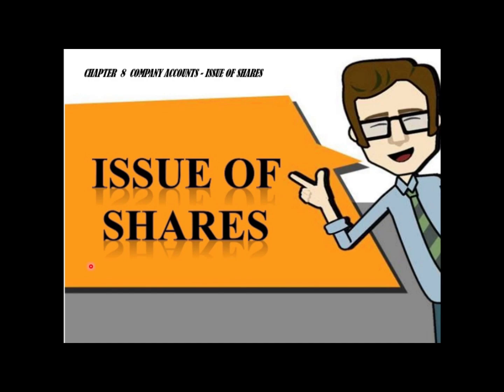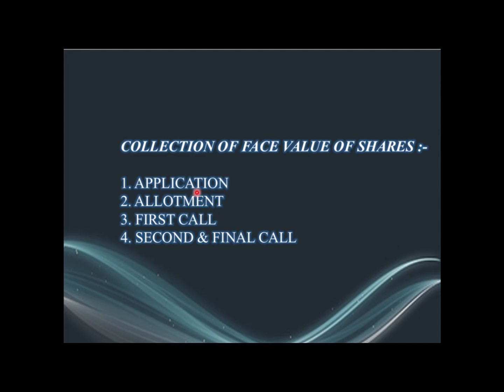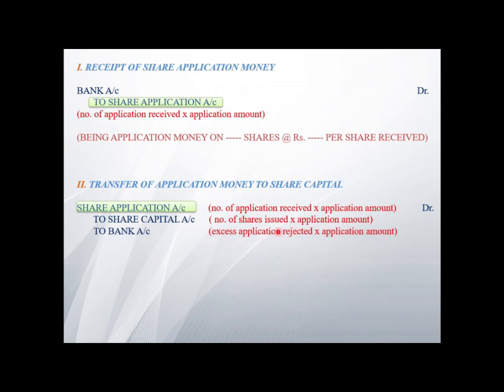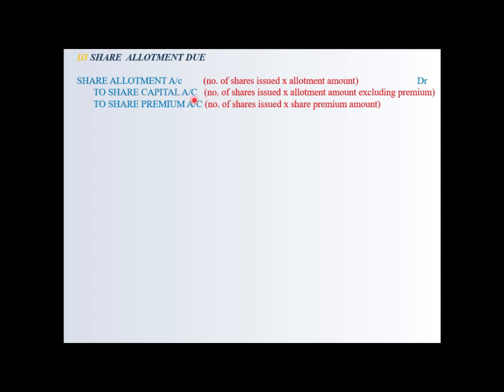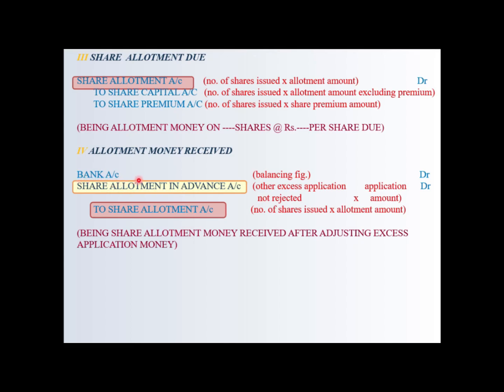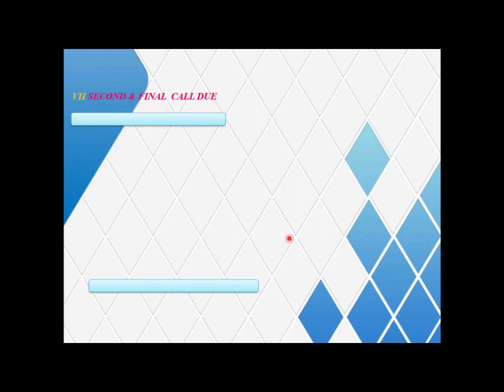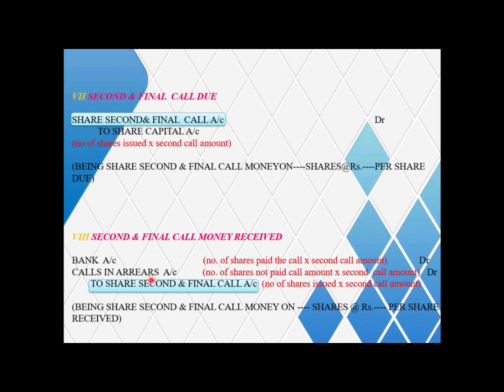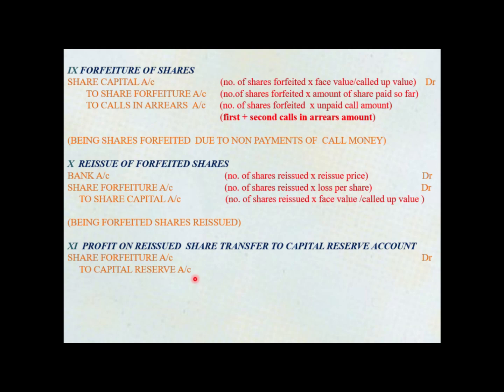JOURNAL ENTRIES OF | Issue Of Shares | Class 12